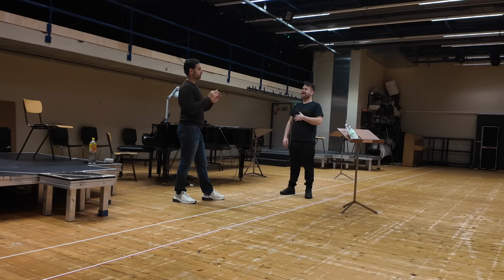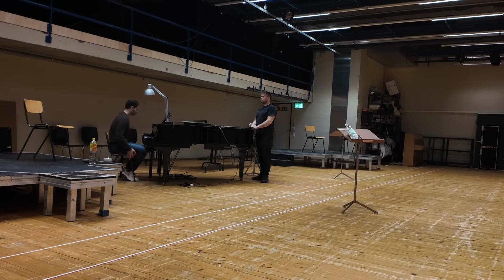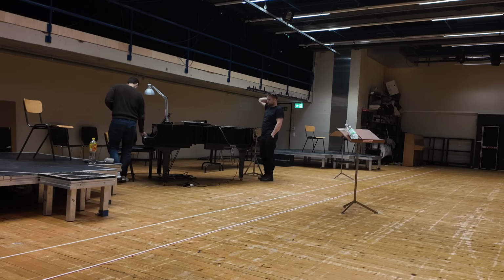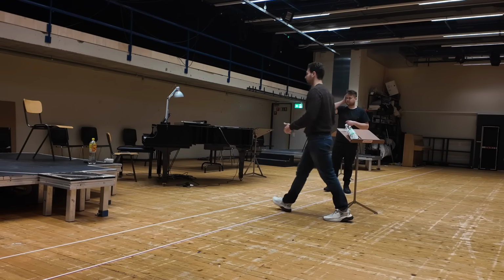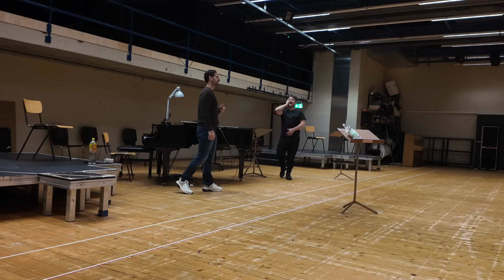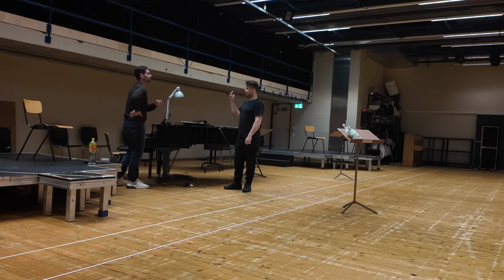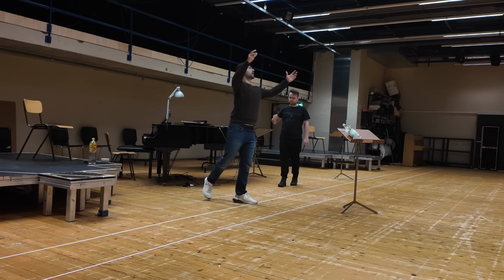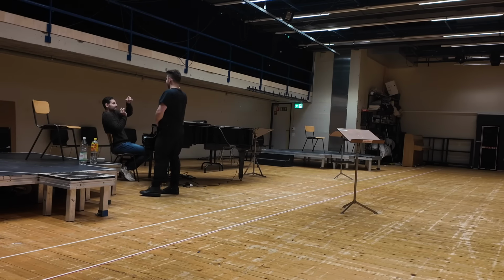GOING BEYOND SINGING!!! - 1 on 1 Voice Lesson with “Jose Simerilla Romero”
“Going beyond singing!” 🌟 An exciting 1-on-1 voice lesson with fantastic tenor and frequent student Andrzej Michalowski. In this session, we dive deep into vocal technique, artistry, and the essentials of healthy singing. From warming up the body (not just the voice) to developing a full, tension-free sound, we explore falsetto, releasing the voice, and integrating a gentle, effective approach to singing—all while working on some beautiful repertoire. 🎶✨

CTS MEMBER PERKS INCLUDE:

🌟 Loyalty Badges next to your name
💬 Priority Replies to Your Comments
🎥 Member Only Interactive Livestreams
📊 Member-Only Polls
💬 Exclusive Live Chats
📺 Private Member-Only Videos & Streams
🎉 Shoutouts from Me!

Don’t miss out, tap the link and LEVEL UP‼️

🎶 WANT TO TRAIN YOUR TENOR VOICE WITH ME ONE-ON-ONE?!

💻 Book a Voice Lesson now and choose a 30 Min or a 1 Hour Online session:

🛍️ Grab Your “CTS” Merch & Represent the Studio!

👊 Let’s keep building this amazing community together AND REMEMBER...THE WORK CONTINUES!...I’ll see you inside, CTS Fam! 💪💙